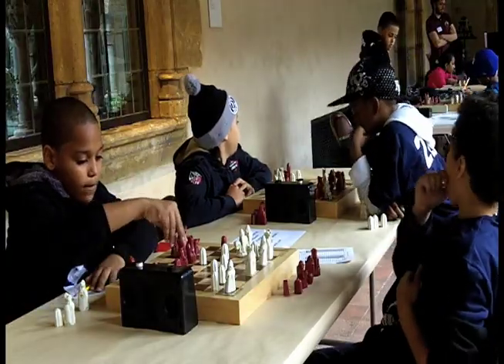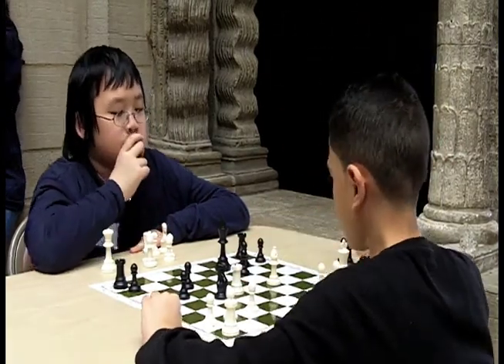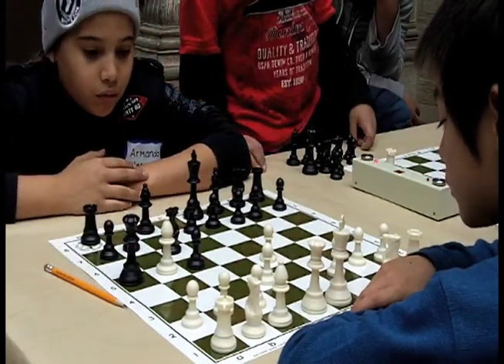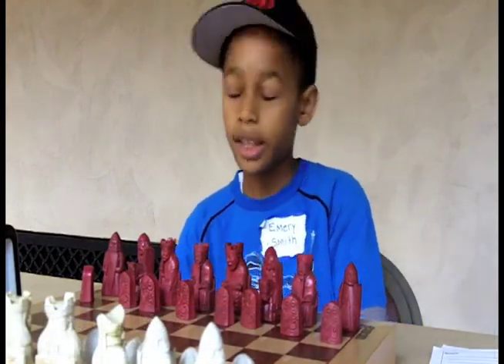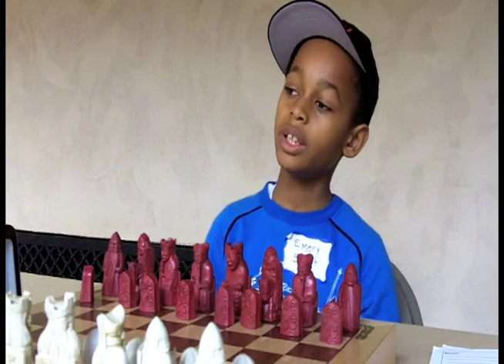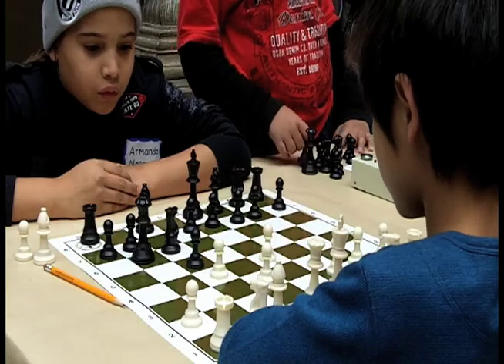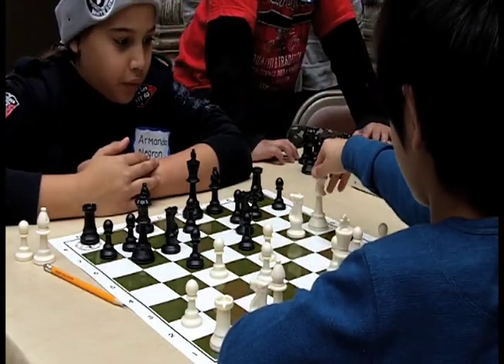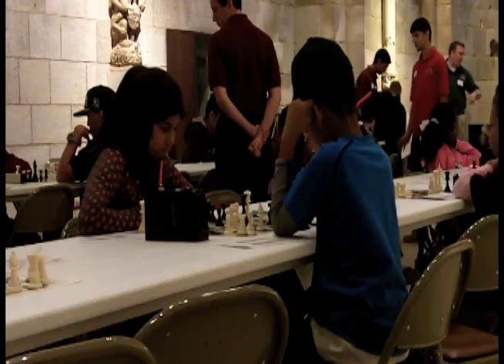Chess-in-the-Schools Tournament at the Cloisters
The Cloisters Museum hosted a day-long chess tournament. Players from Chess-in-the-Schools played using replicas of the Lewis Chessmen, one of the most famous works of Medieval Art, now on display at the Cloisters.